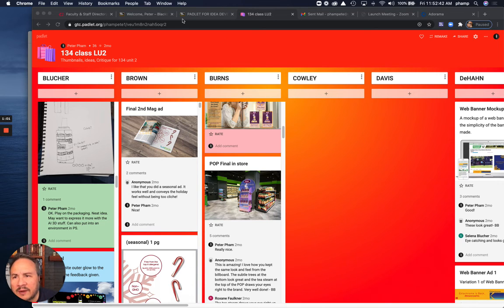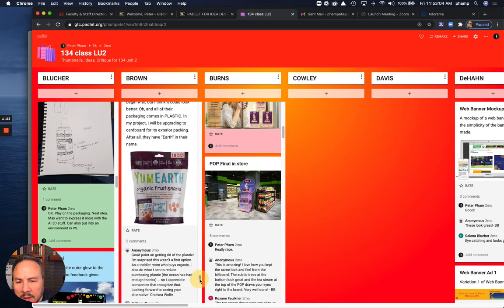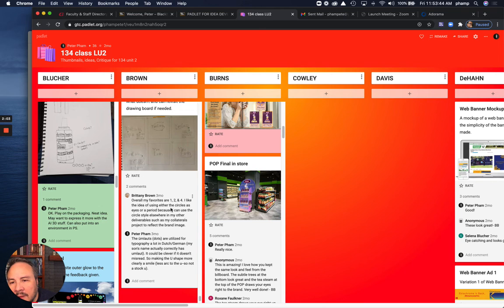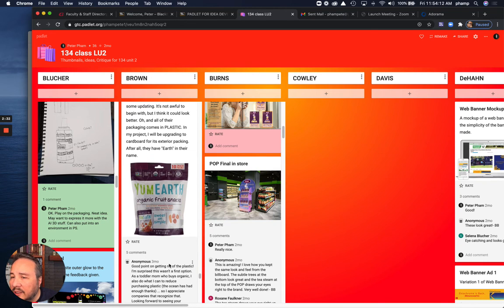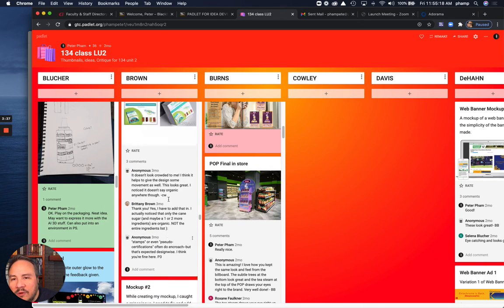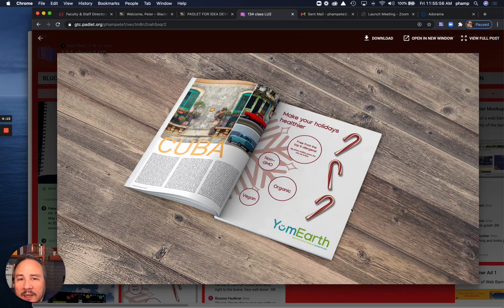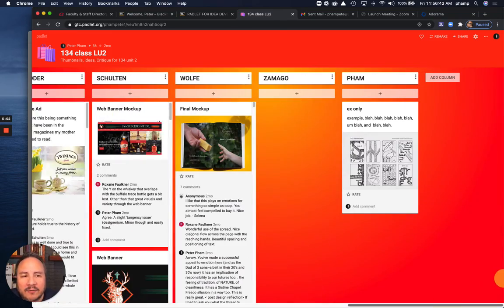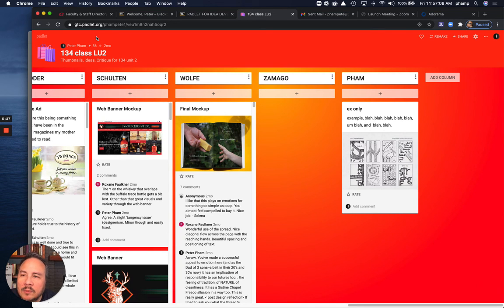PADLET for cumulative idea development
just a quick share with anyone interested.
I neglected to mention in the video the wide array of tools available too.
students (informal poll) indicated to me they preferred this over other  tools.
I'd emphasize the best tool, however, is the one that works for you and your learners.